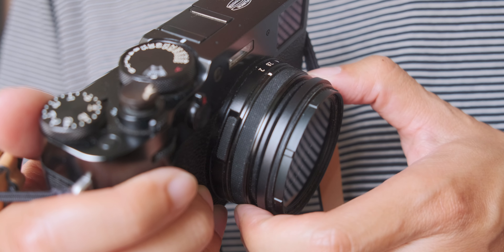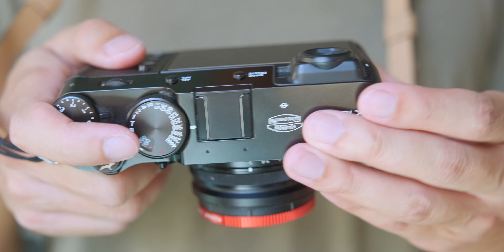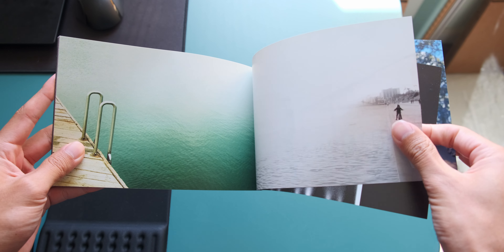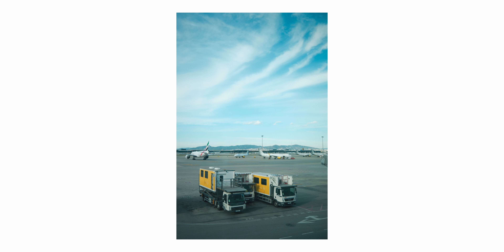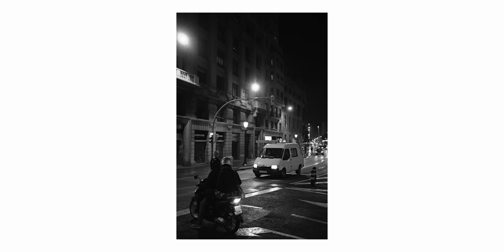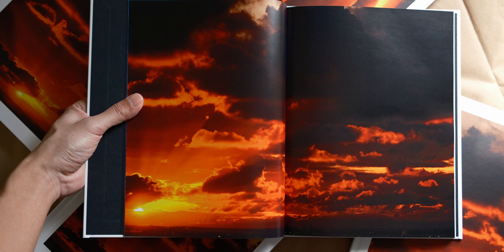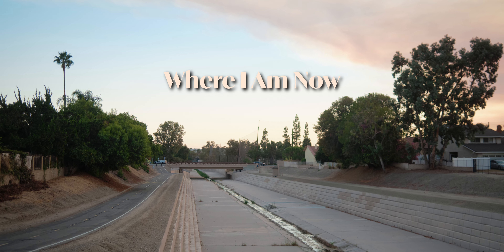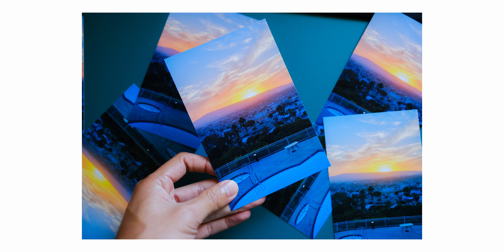4 Years of Abuse w/the Fujifilm x100v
4 years of abuse with the Fujifilm x100v.

0:00 - damage control
0:33 - my "everything" camera
3:09 - the ideal tagalong
5:52 - documentation and keeping things fun
8:50 - where i am now

andre pel
andrepel
andre pel photography

4 years of abuse with the fujifilm x100v, fujifilm x100v long term review, best fujifilm camera, documenting your life with photography, x100v vs x100vi, fujifilm x100vi, and more.